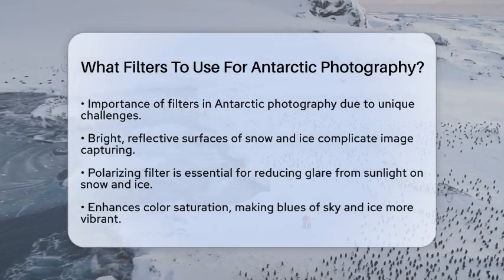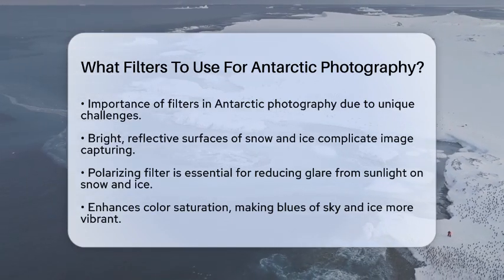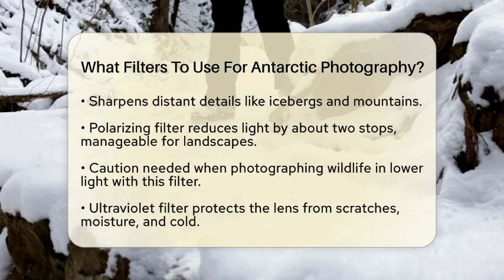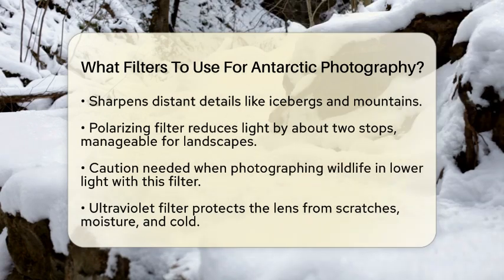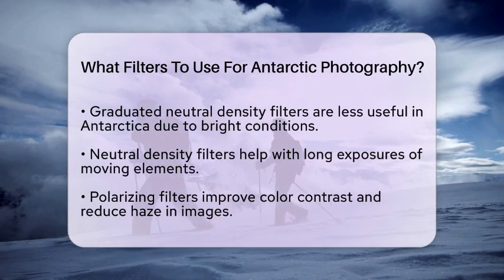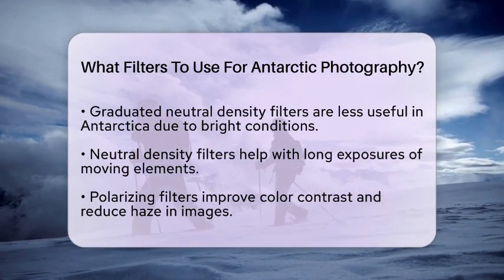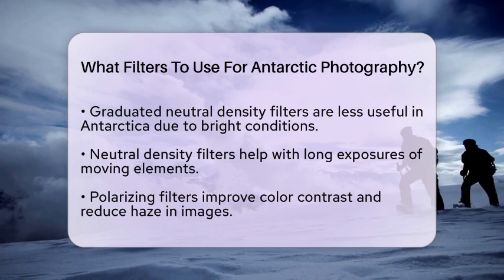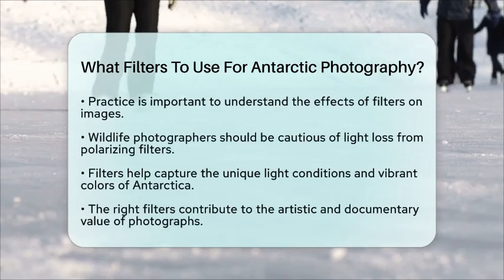What Filters To Use For Antarctic Photography? - Polar Regions Uncovered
What Filters To Use For Antarctic Photography? In this informative video, we will cover essential filters for capturing the stunning beauty of the Antarctic. Photographers face unique challenges in this breathtaking environment, where bright snow and ice can create tricky lighting situations. We’ll discuss various filters that can enhance your photography experience and help you achieve striking images in such extreme conditions.

From the polarizing filter that reduces glare and enhances color saturation to the protective qualities of the ultraviolet filter, we’ll guide you through the options available. We’ll also touch on graduated neutral density filters and neutral density filters, explaining their roles and when they may be beneficial.

Understanding how these filters work will help you make informed choices while photographing the remarkable landscapes and wildlife of Antarctica. Whether you are a seasoned photographer or just starting, knowing the right tools will make a significant difference in capturing the essence of this extraordinary region.